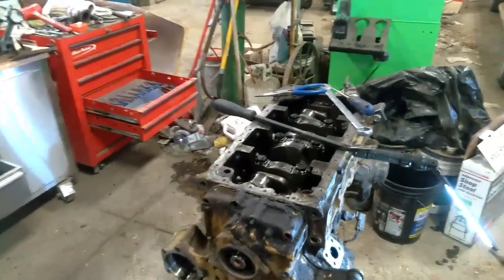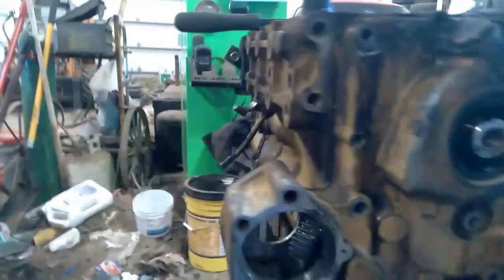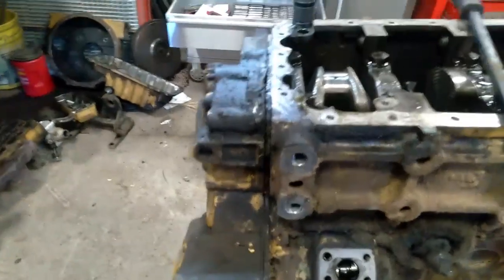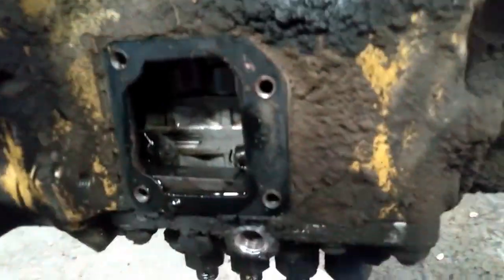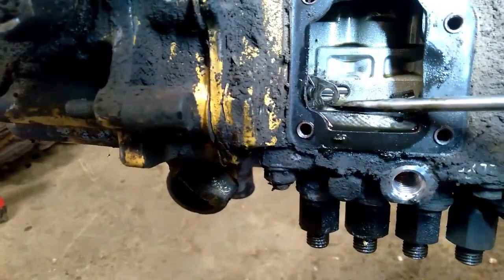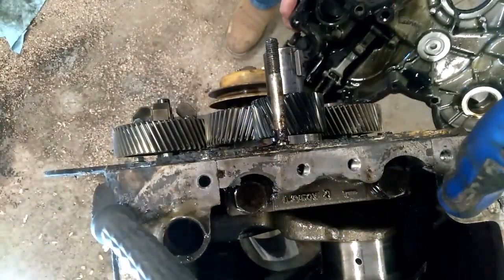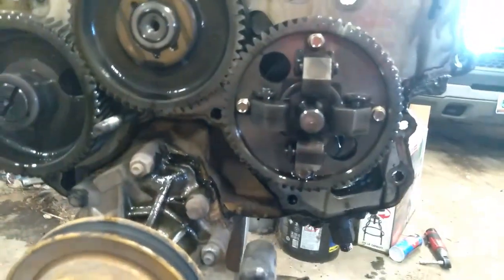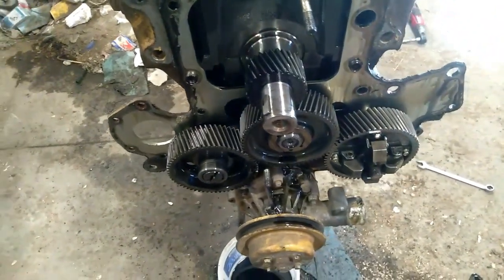Cat 3034 engine front cover removal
Removal of the engine front cover on 3034 project